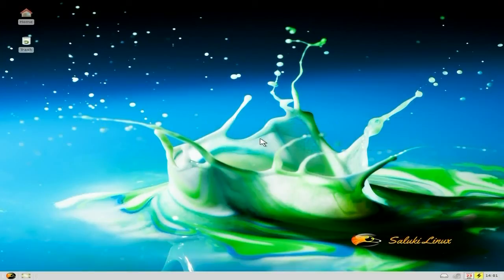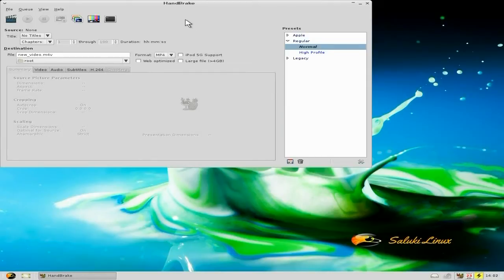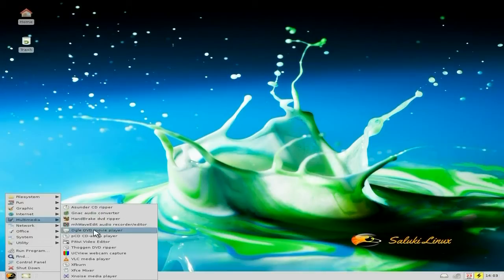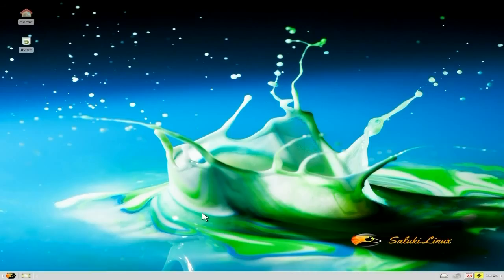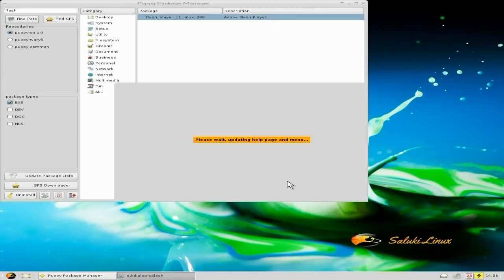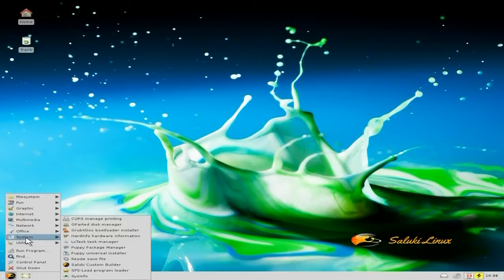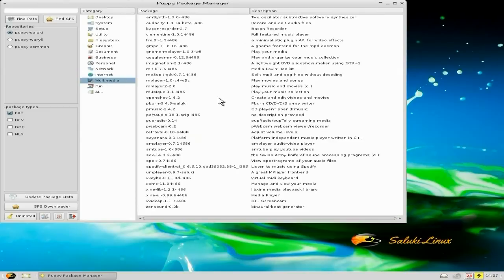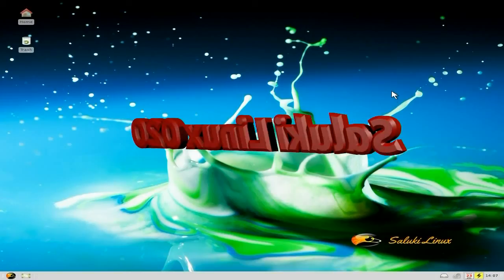Saluki Linux 020.....No Flea's Here...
Here again we have saluki now at version 020, and there seems to be a new one every other week, but it does seem to be coming on nicely though.
the saluki repo's seem to have got bigger as well although when i did d/l pittivi it is still missing some libs, but apart from that when it is finished(or will it ever be finished) it will be super duper...